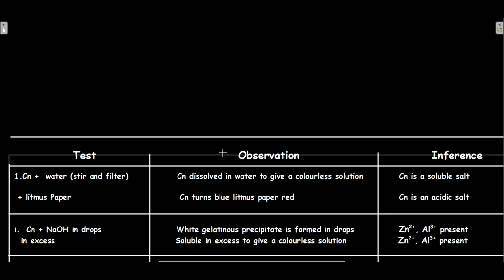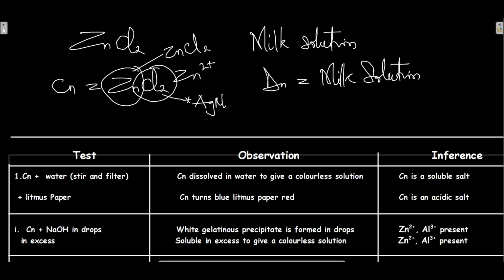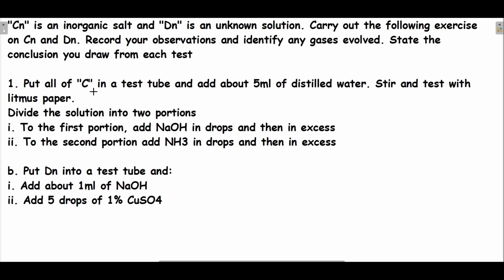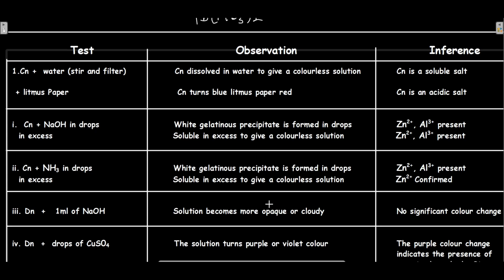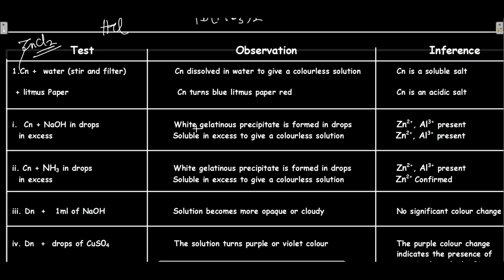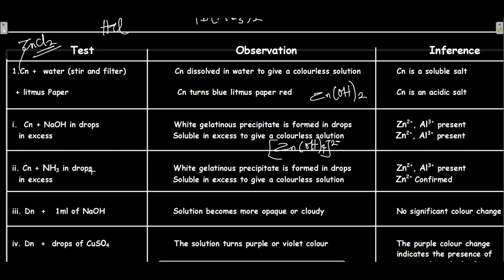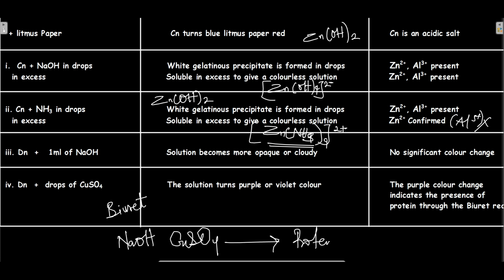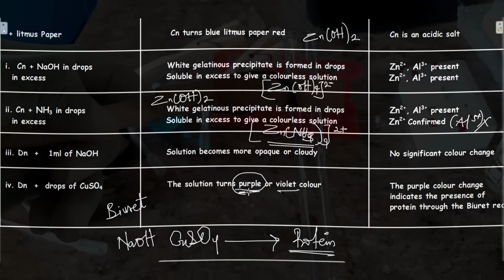QUALITATIVE ANALYSIS OF Zinc (II) Chloride and Milk Solution